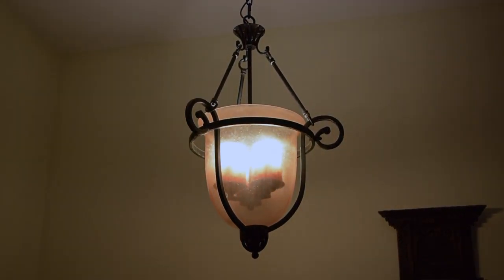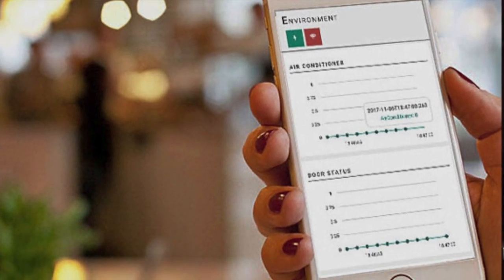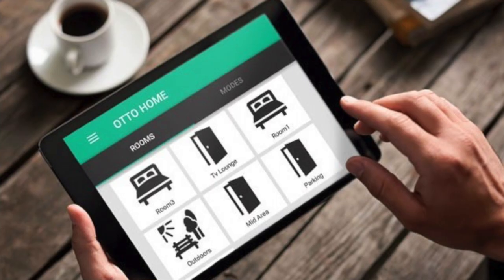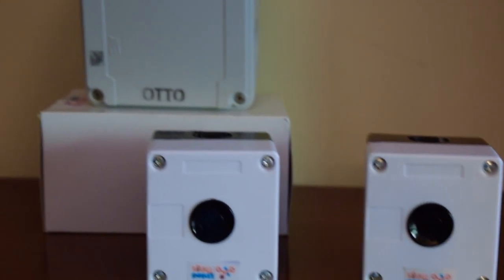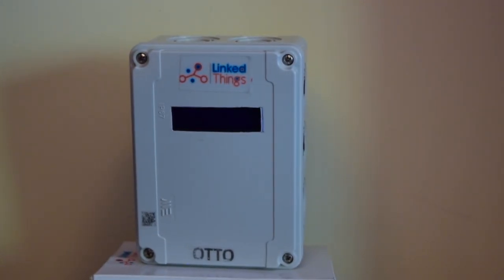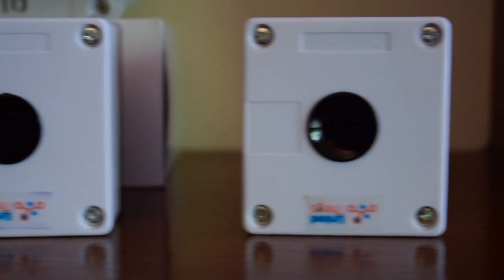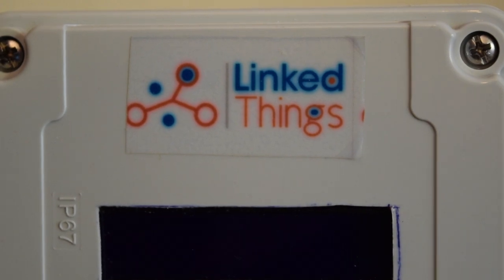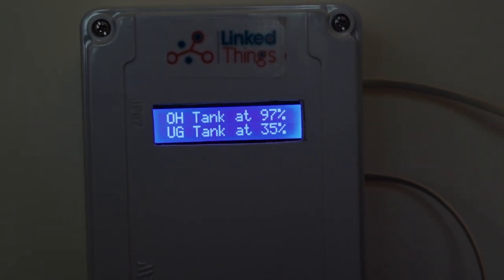OTTO WATER by Linked Things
Sophia Hasnain, CEO of Linked Things a Smart Home company talks about Otto Water, their water monitoring device.